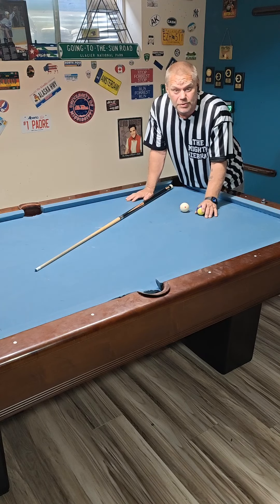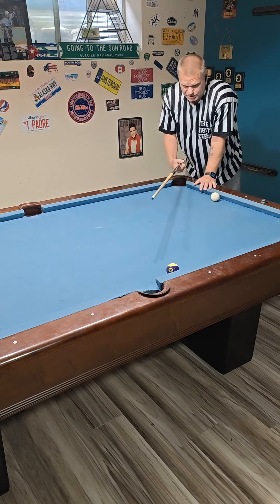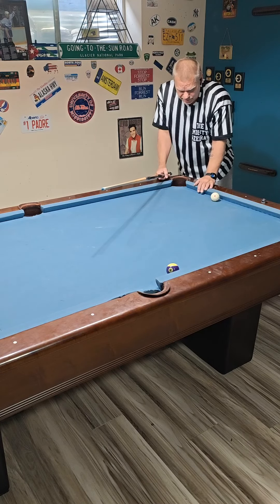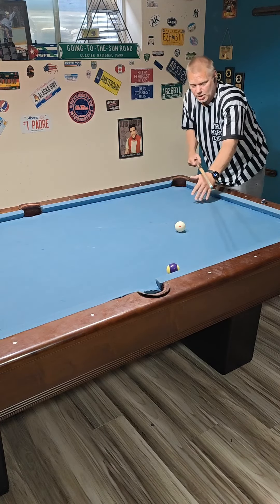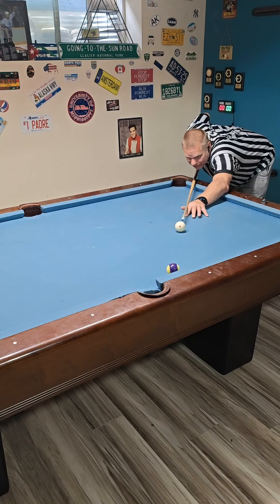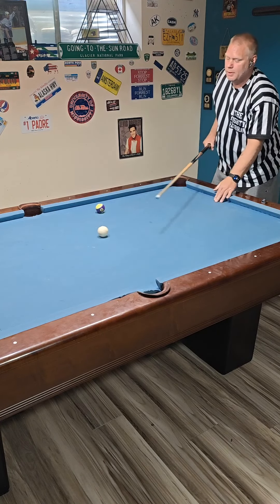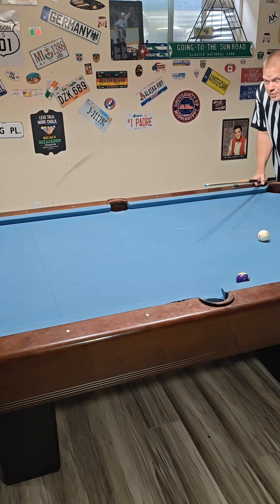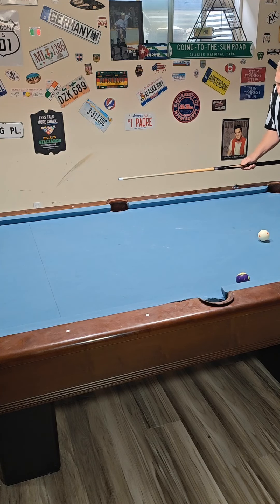Cut-Induced-Spin for Banks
Learn how to use CIS to make certatminds of Bank Shots.